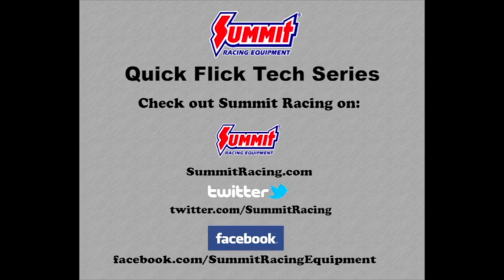Master Cylinder Bore Size - Summit Racing Quick Flicks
The basics of master cylinder bore size and how it affects braking performance and pedal feel.